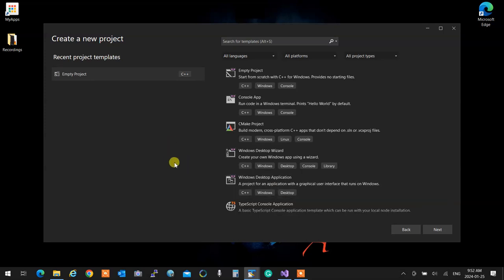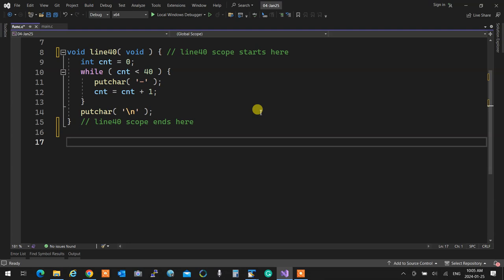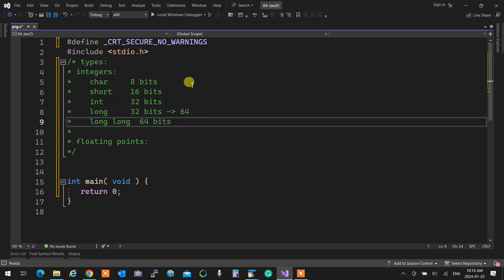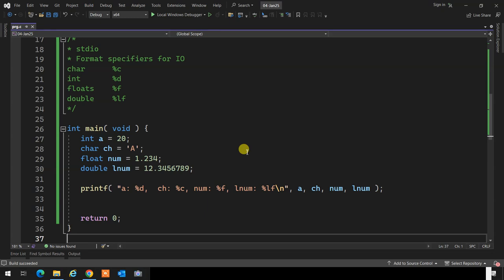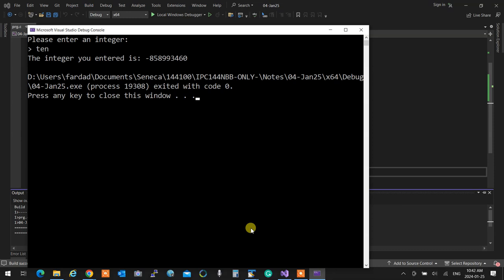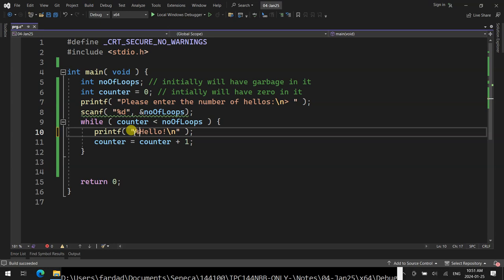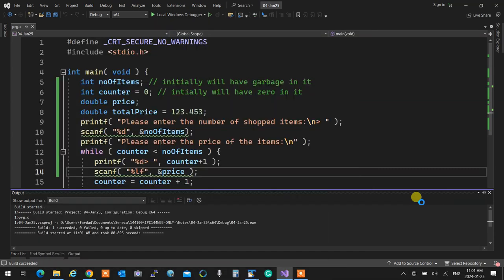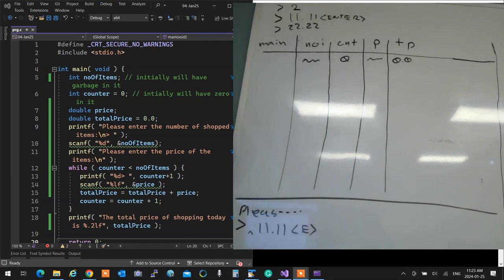IPC144NBB - 2241- 04-Jan25, while loop, scanf, printf review, accumulation logic.